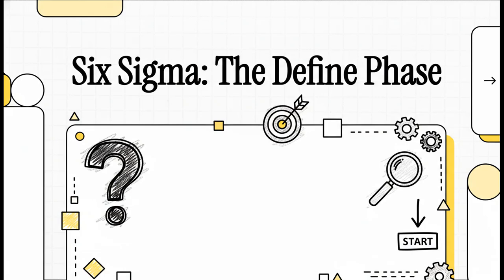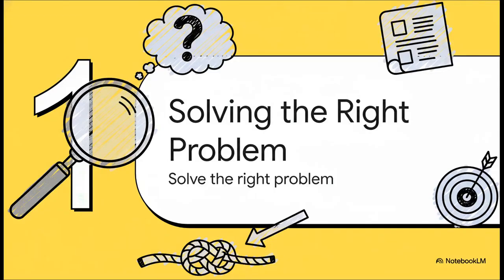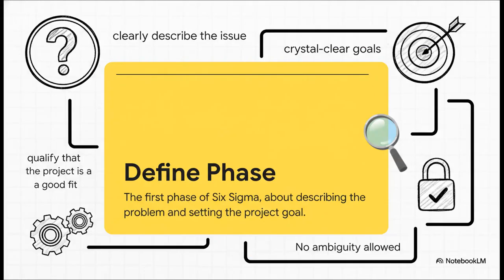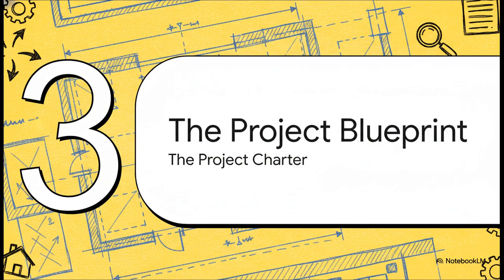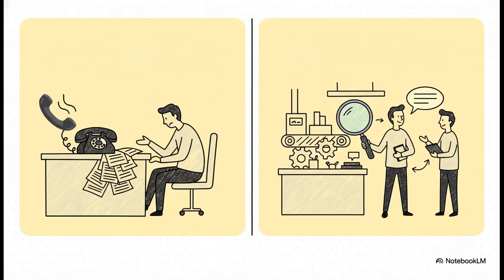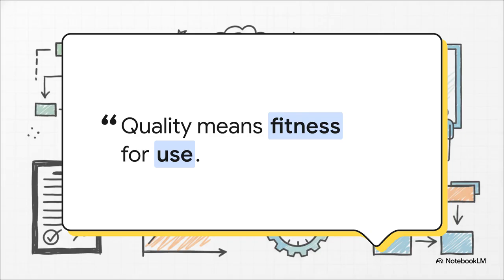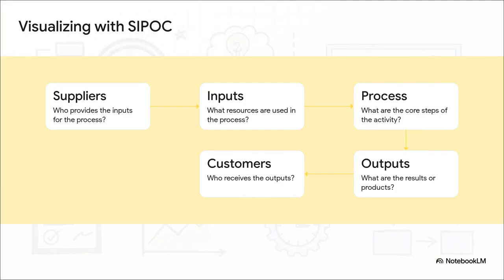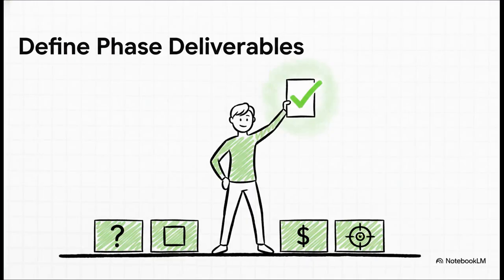Six Sigma - Define Phase